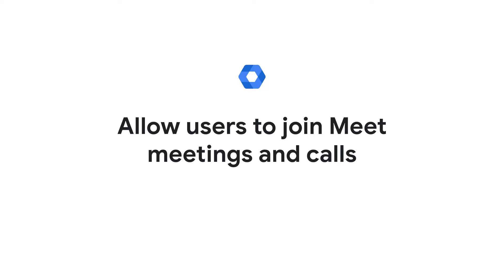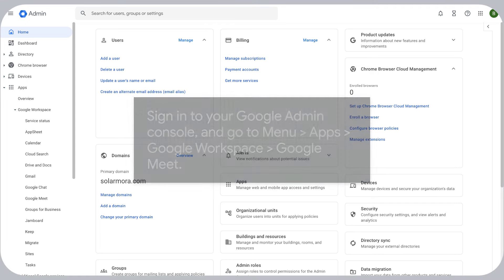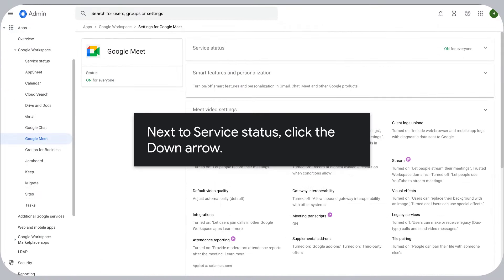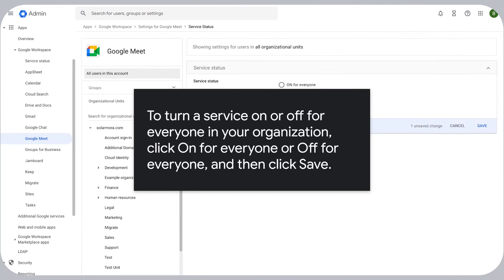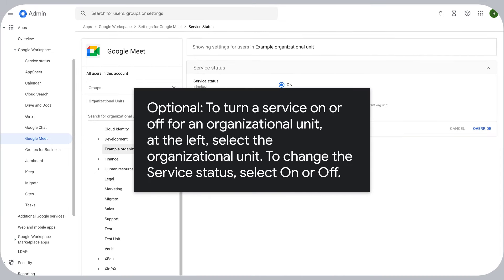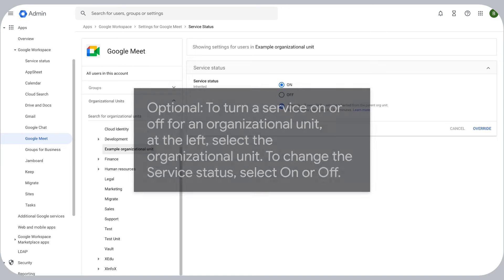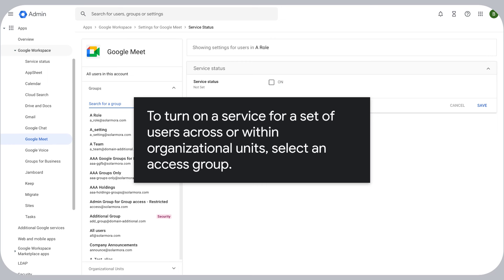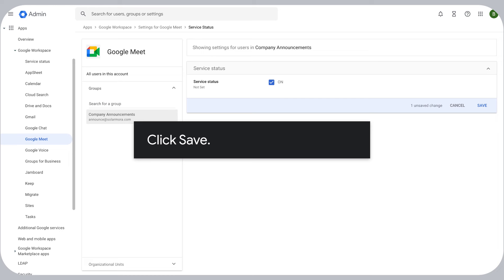Allow users to join meet meetings and calls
Turn on Google Meet for everyone in your organization. Turning on the Meet service lets your users join Google Meet meetings and calls. The service status must be set to "on" for your users to join Meet meetings and calls.